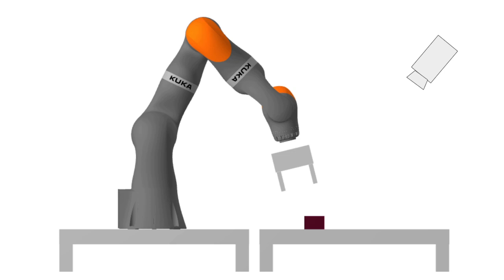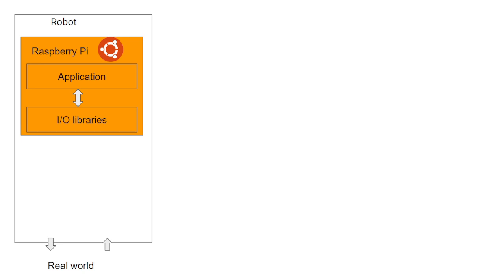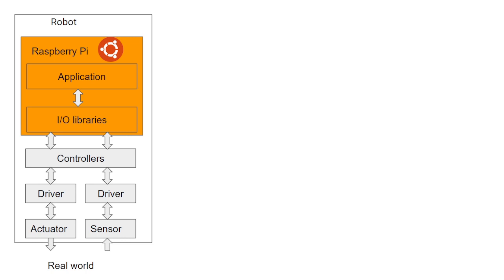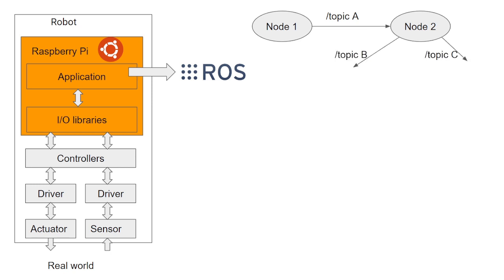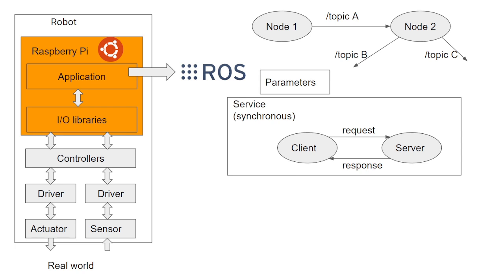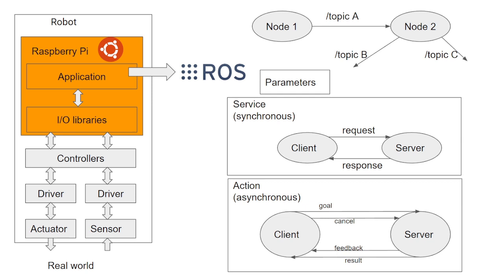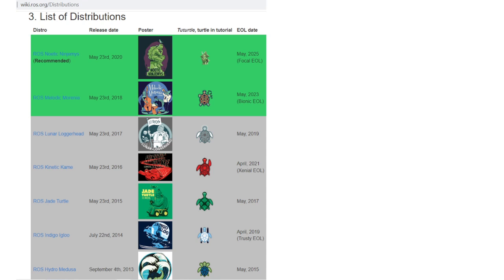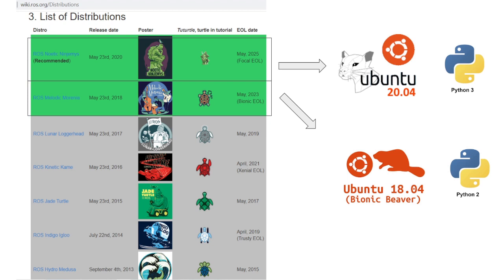How is the ROS architecture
This video is about ROS architecture. We explain the flow of the data, from the environment to the computer where our robot application is running.
We are going to introduce the node and the type of communication between them: topics, servers and action.
We introduce ros distribution related to Ubuntu distro.

Topics
00.00 Introduction
00:43 The robot structure
03:00 Introduction to nodes
03:44 The prameters
03:56 The services
04:45 The actions
06:20 ROS distribution
07:07 Ubuntu distribution